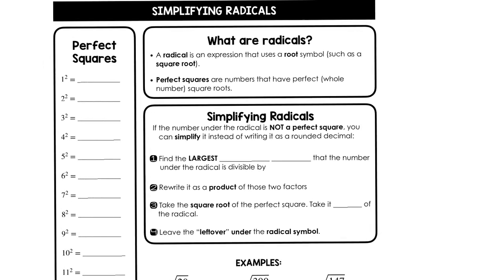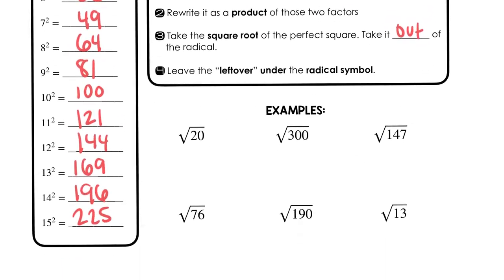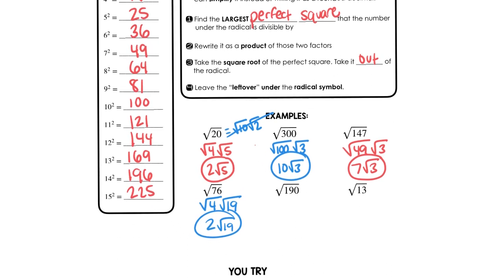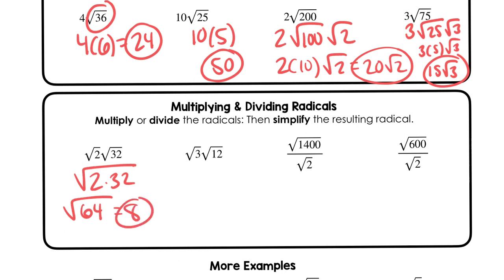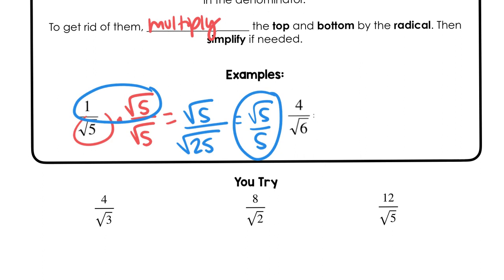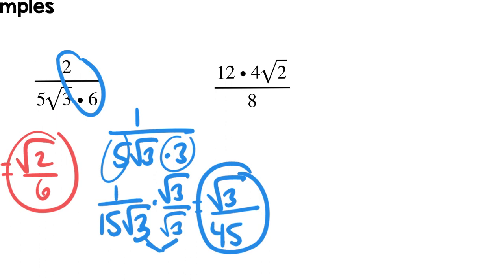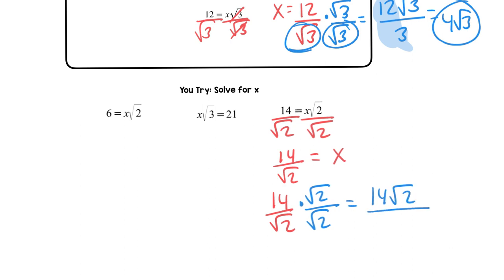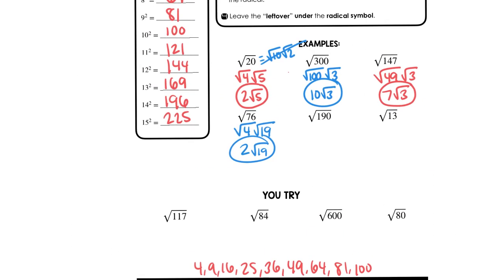GEO NOTES SIMPLIFYING RADICALS